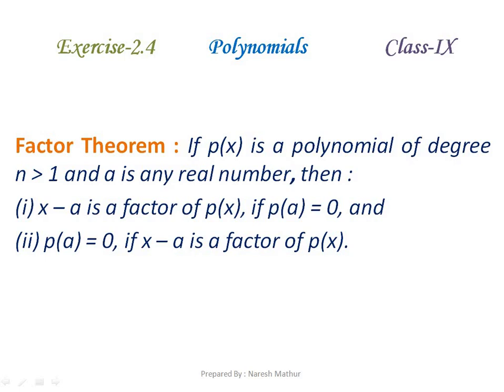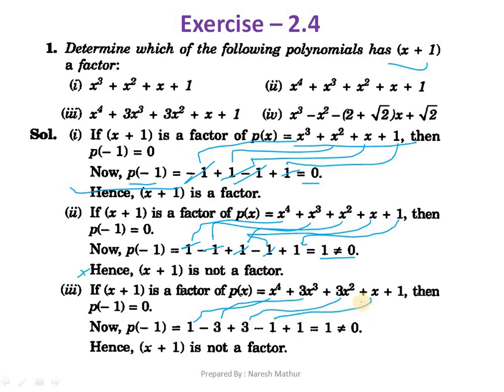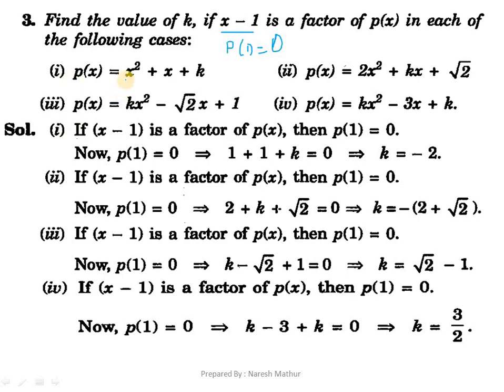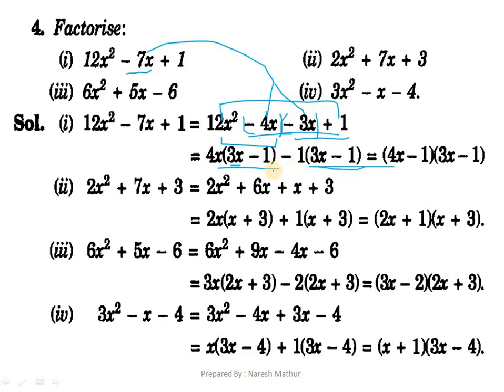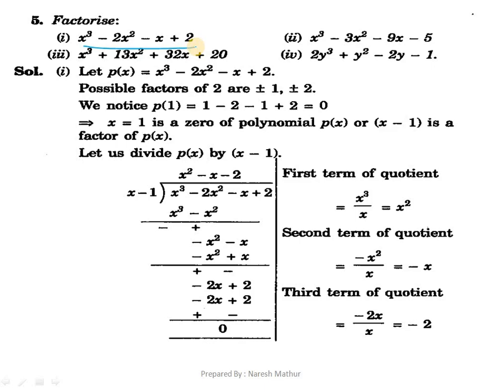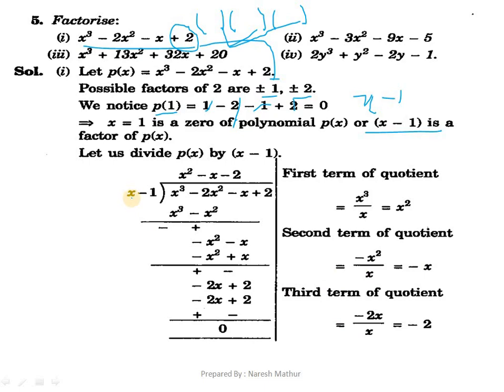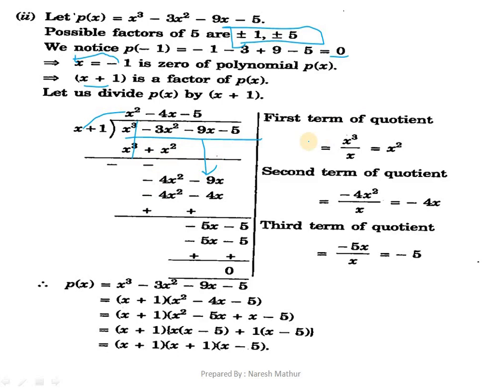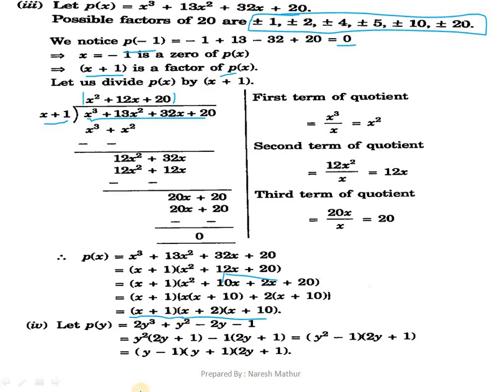9th Class , Polynomials NCERT Ex 2.4 by Naresh Mathur Sir..!!